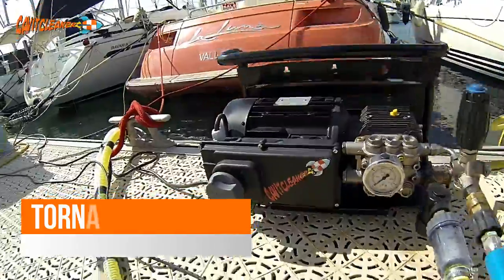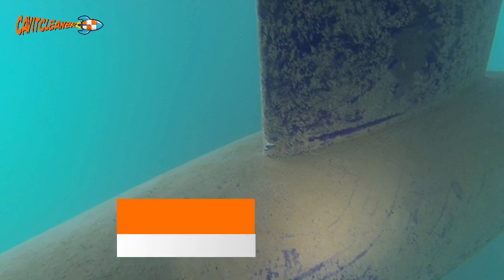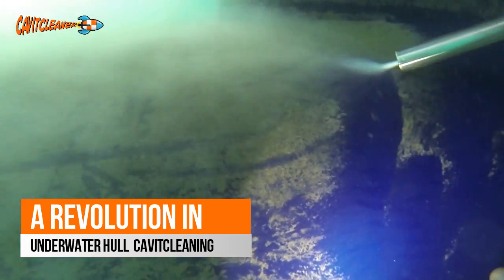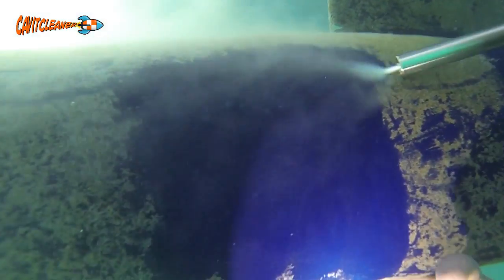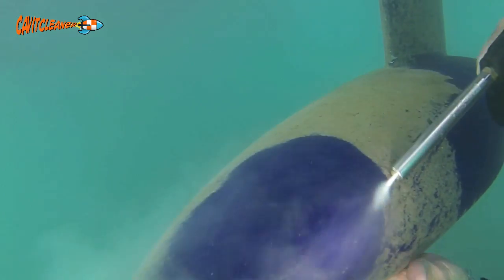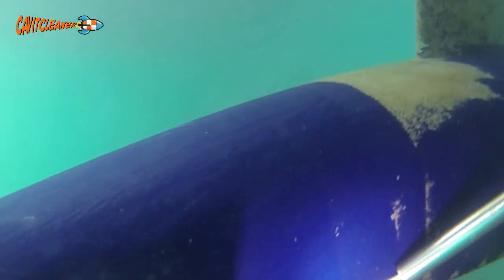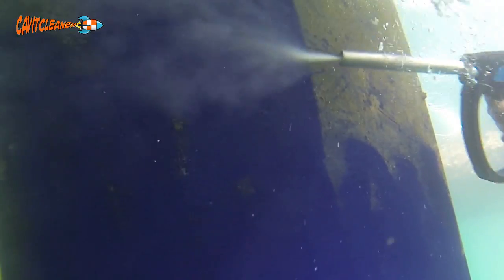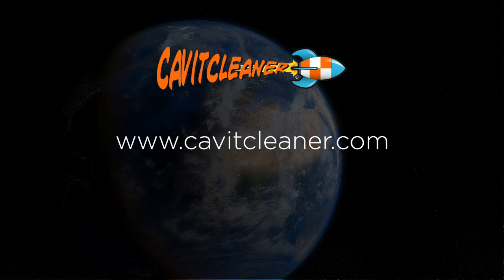Tornado 2 a Revolution for Underwater Hull Cleaning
Cavitcleaner Announce the launch of Tornado 2

220 Electra 140 bar

A Revolution in Underwater Hull Cavitcleaning